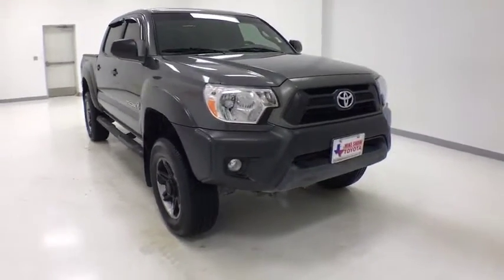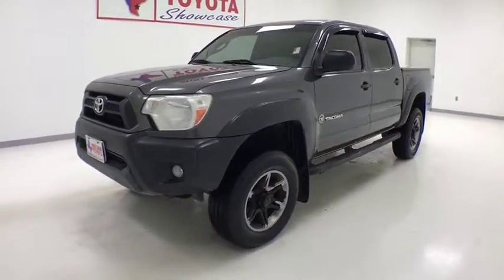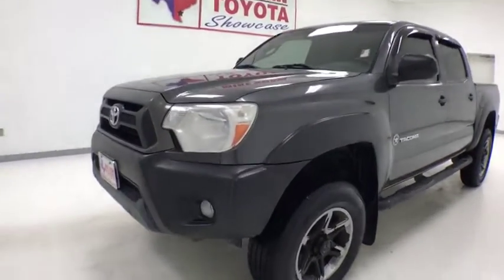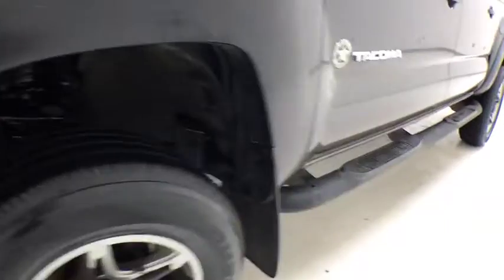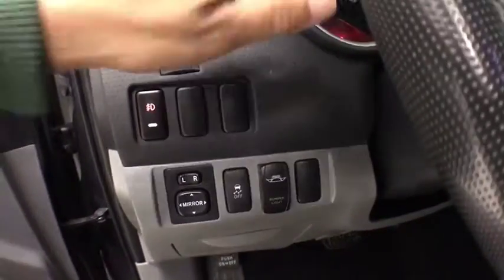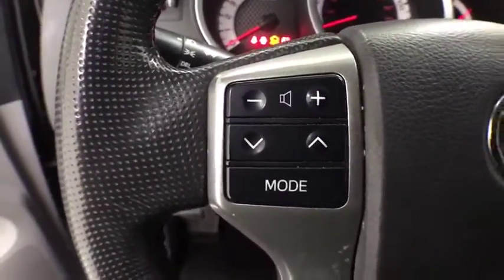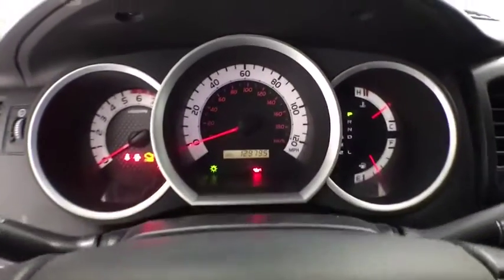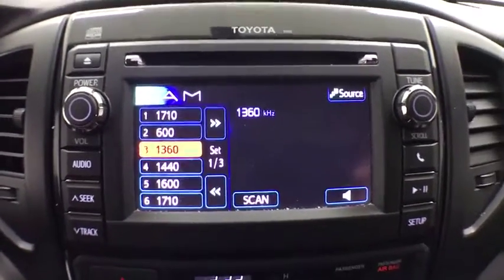2013 Toyota Tacoma Corpus Christi, Portland, Victoria, Kingsville, San Antonio, TX 878925AA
Magnetic Gray Metallic Used 2013 Toyota Tacoma available in Corpus Christi, Texas at Mike Shaw Toyota. Servicing the Portland, Victoria, Kingsville, San Antonio, TX area.

CLEAN CAR FAX, LOCAL TRADE-IN. RWDbrbrUPFRONT PRICING***NO PRICING GIMMICKS***5 DAY-500 MILE EXCHANGE POLICY***WE FINANCE with APPROVED CREDIT***ONE YEAR FREE MAINTENANCE***BUY WITH CONFIDENCE*** WE PAY TOP $$$ for TRADES***We will even show you the CARFAX history report and the service department repair order detailing the maintenance performed on the vehicle prior to it going on our lot. We make every effort to service our pre-owned vehicles for your piece of mind! WE BUY CARS, TRUCKS, VANS AND SUVs..brbrbrAwards:br  * 2013 KBB.com 5-Year Cost to Own Awards   * ALG Best Residual Value   * 2013 KBB.com Best Resale Value Awards   * 2013 KBB.com Brand Image AwardsbrbrReviews:br  * If you're looking for a proven pickup that is as capable as it is stylish, the 2013 Toyota Tacoma deserves your attention. Nearly as capable as a full-size pickup but without the extra bulk and fuel consumption, the Tacoma fits a lot of needs. Source: KBB.combr  * Powerful and fuel-efficient engines; wide variety of body styles and trims; impressive build quality; full-size truck utility in a smaller package. Source: EdmundsbrbrbrMike Shaw Pre-Owned Advantage Warranty includes: 3 month limited warranty coverage and free oil changes up to 12,000 miles as well as Free Lifetime Inspections. See dealer for details.